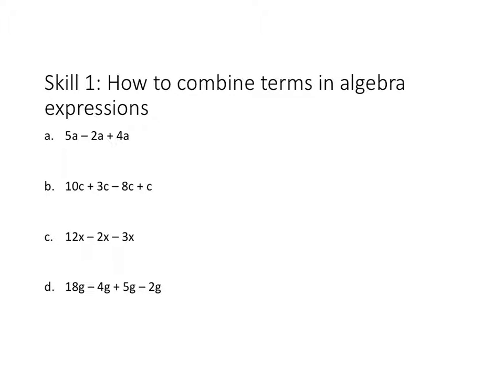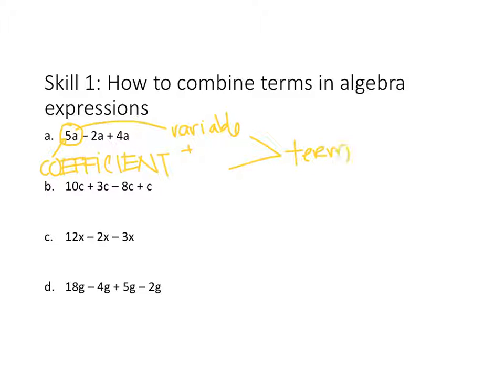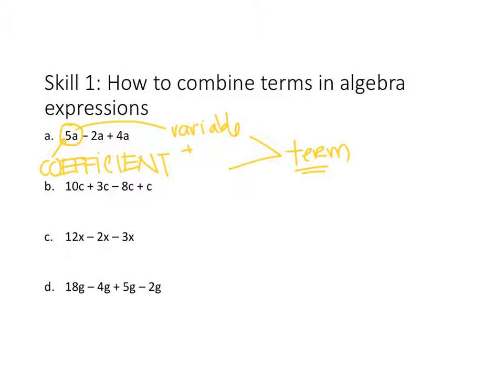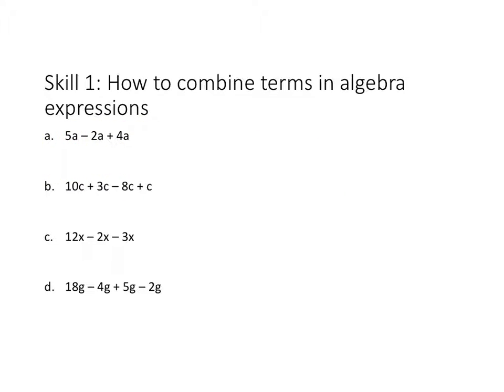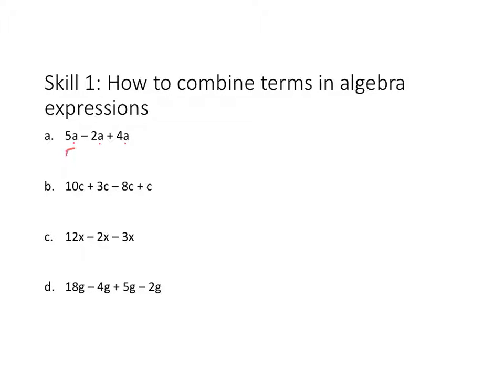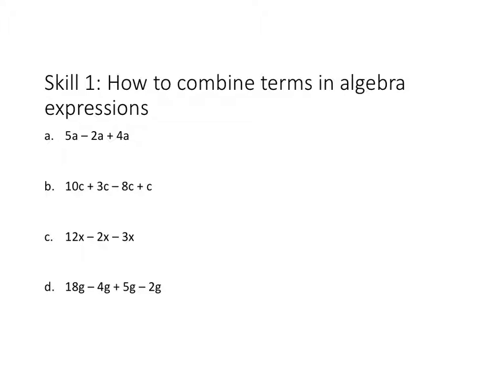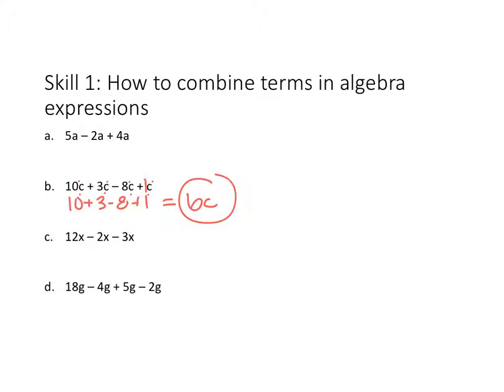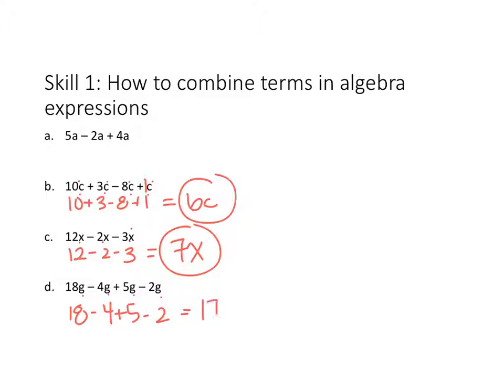6Int 6b Expressions